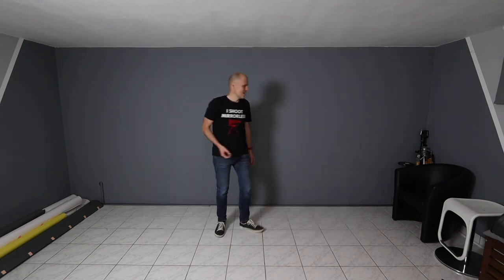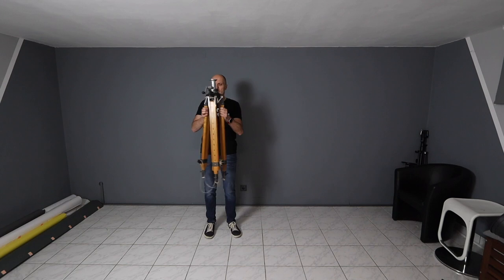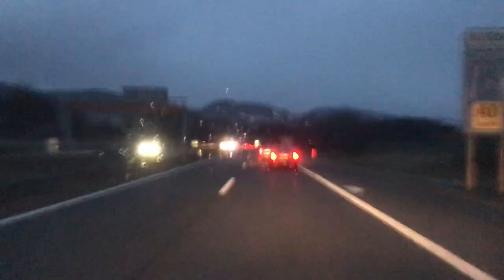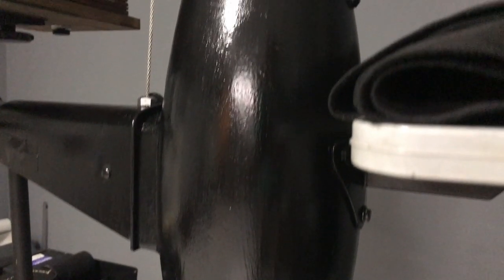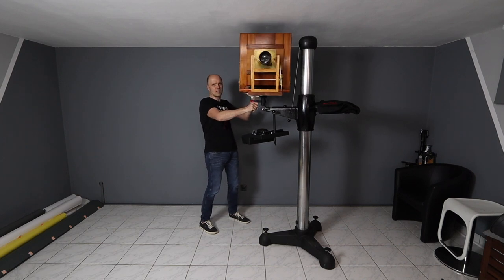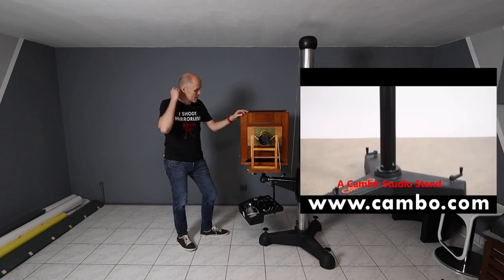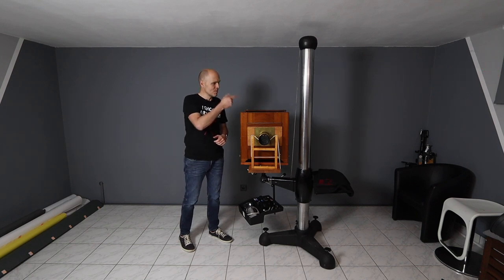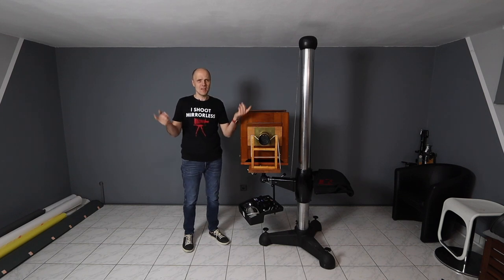My New 150kg Studio Stand that is from 1957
► Thanks to Dani, Fritz and Erich for helping! Without you guys I couldn't have done it!

Chapters:
0:00 Tripods I use
1:07 Where I found it
1:35 Getting the studio stand
2:43 The Cambo AST studio stand